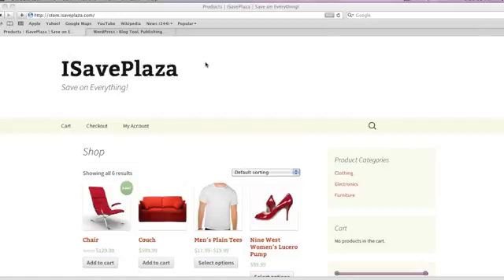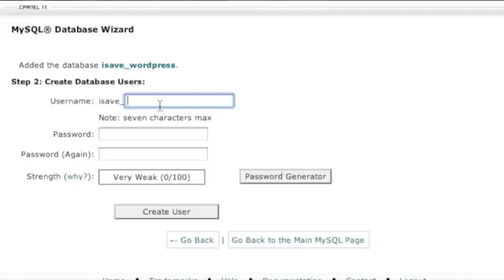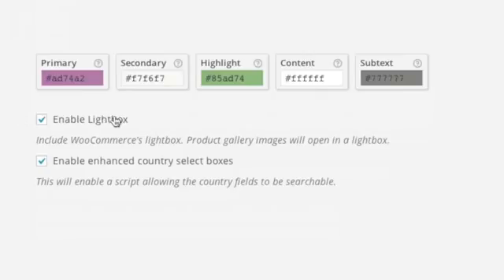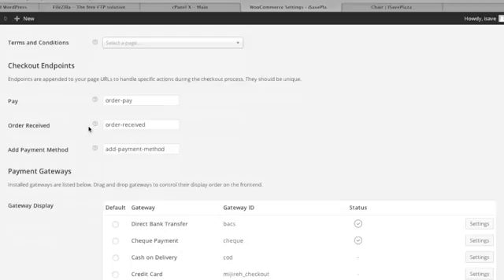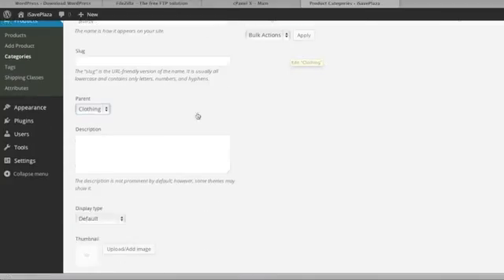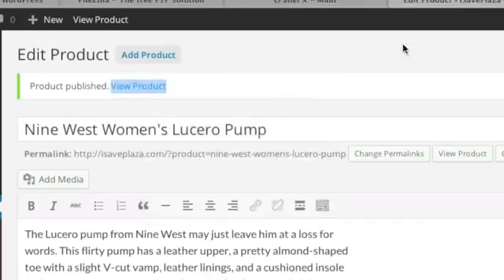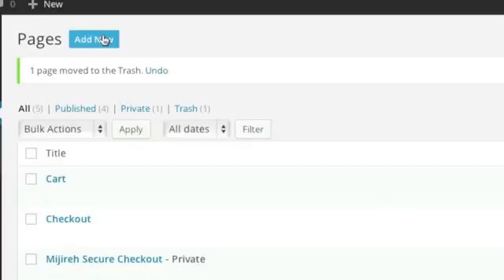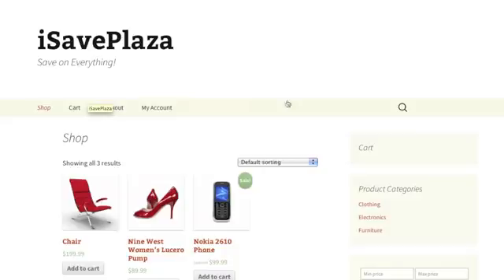How to Build an Online Store in Less than 1 Hour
for testing

copied from